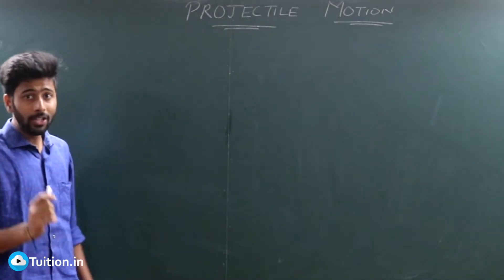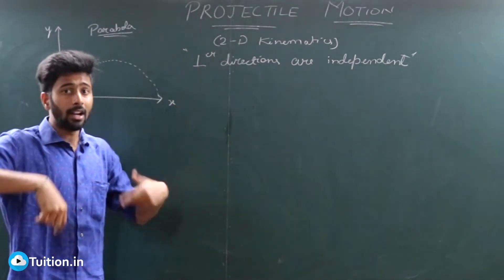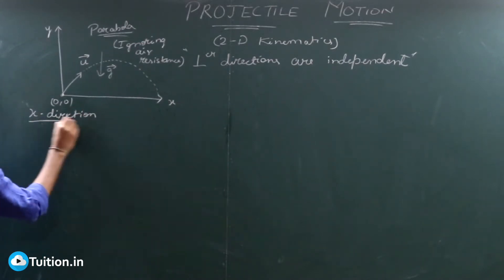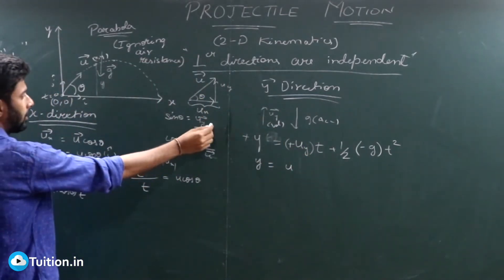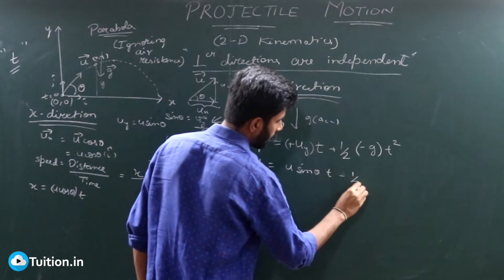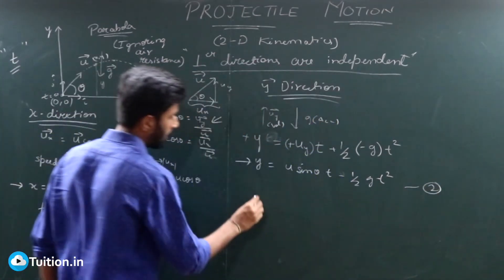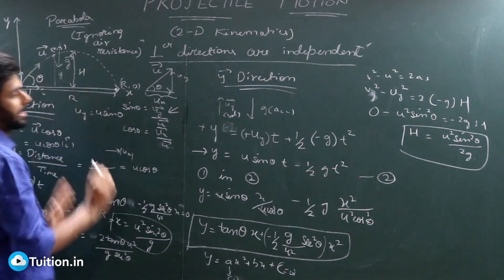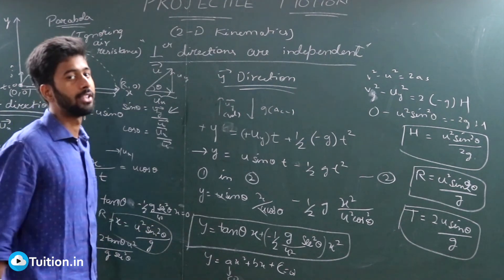projectile Motion in 15 Minutes || IIT JEE Physics